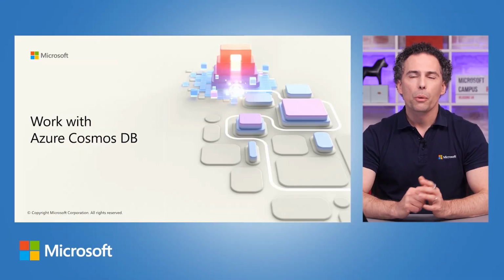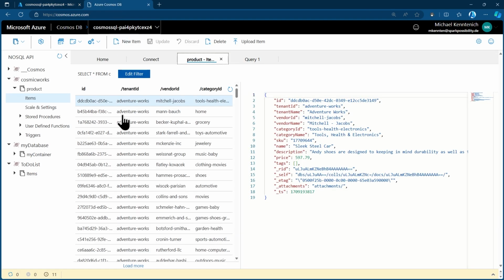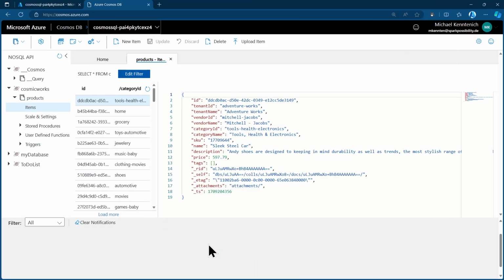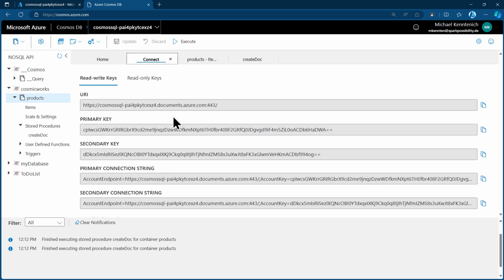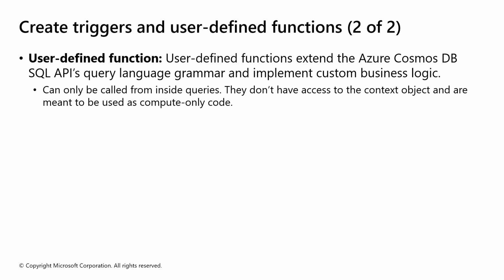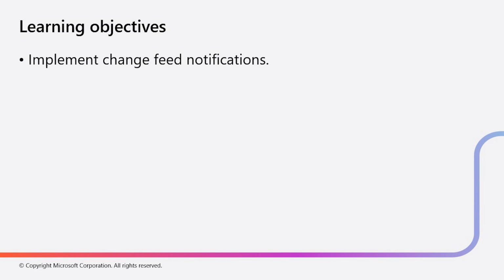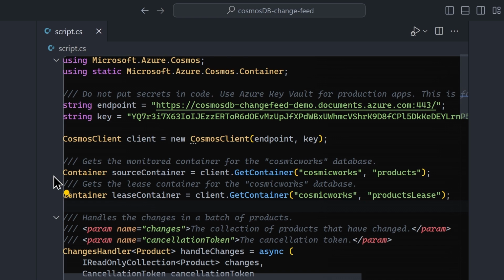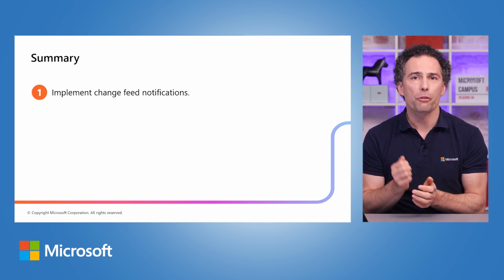Work with Azure Cosmos DB AZ-204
Learn how to develop client and server-side programming solutions on Azure Cosmos DB.